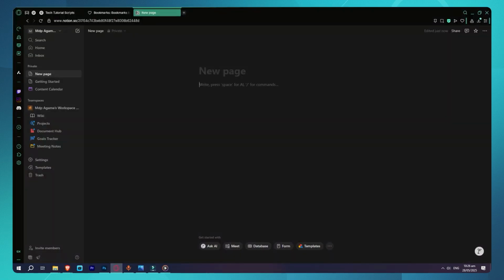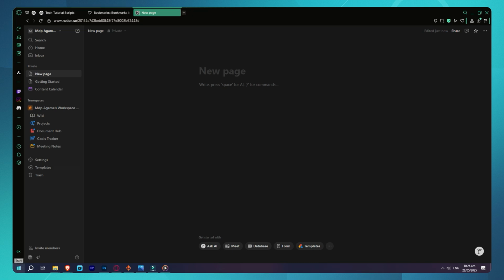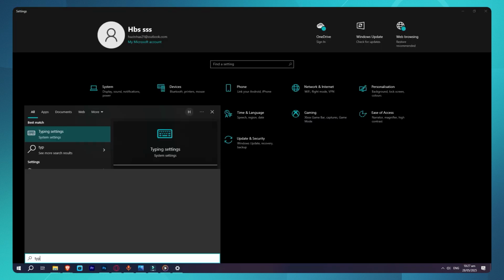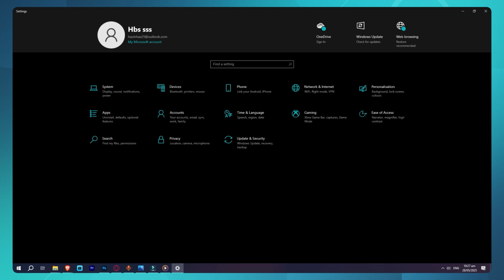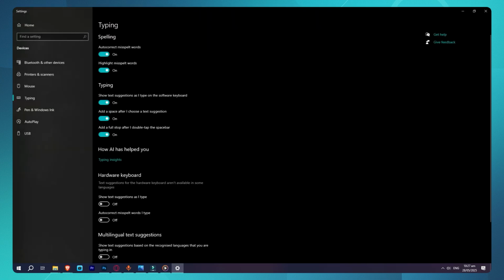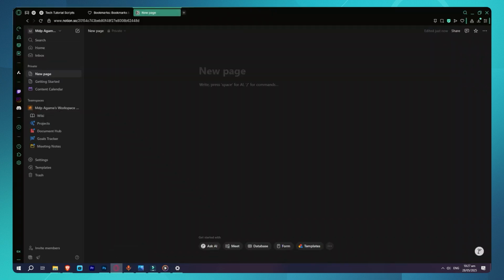How To Disable Spell Check On Notion | Quick & Easy Guide 2026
Thank you! ✍️ How To Disable Spell Check On Notion | Quick & Easy Guide 2025

Tired of Notion’s spell check underlining your text? In this video, I’ll show you how to disable spell check on Notion for a cleaner, distraction-free workspace!

✅ What you’ll learn:

How to turn off spell check on Notion desktop and web versions

Workarounds if Notion doesn’t have a native spell check toggle

Tips to improve your writing flow without red underlines

How to manage browser spell check settings that affect Notion

Enjoy a smooth and distraction-free writing experience in Notion!